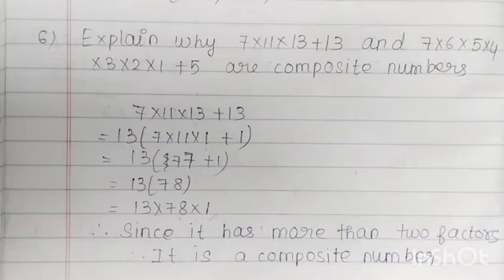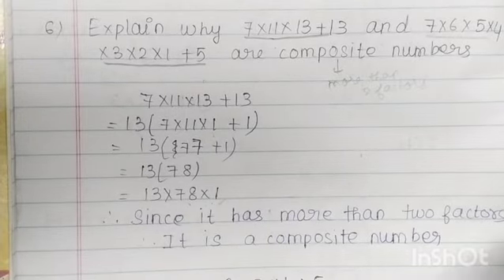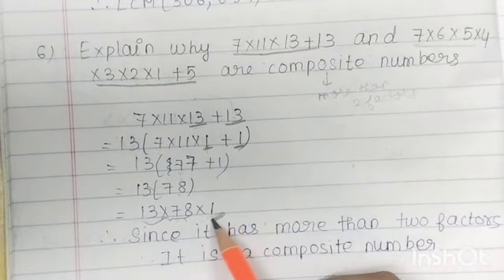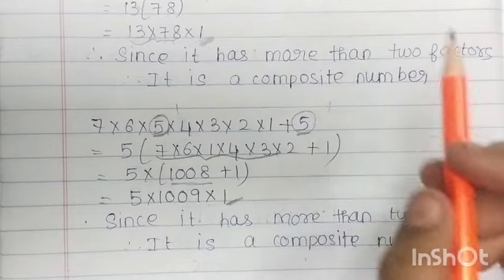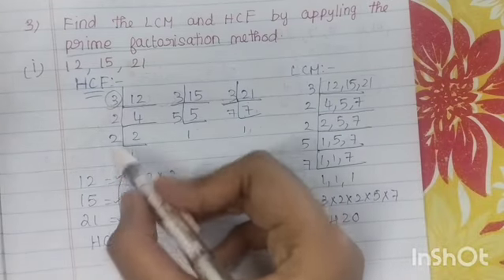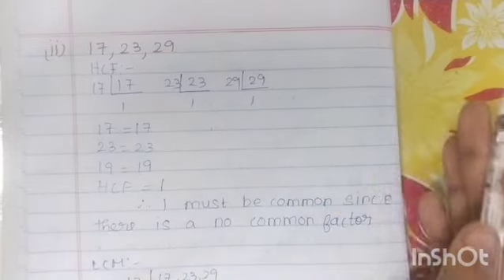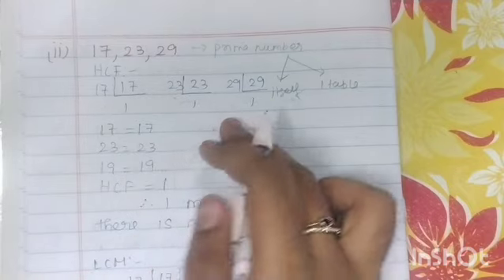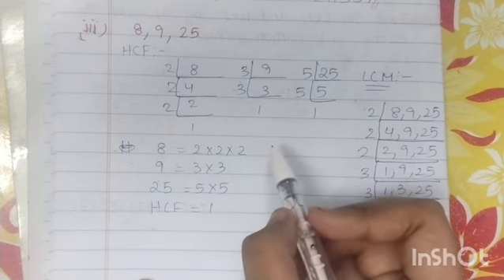CLASS 10 MATHEMATICS CBSE| CHAPTER 01:- REAL NUMBERS EXERCISE 1.1| QNO:- 3,6